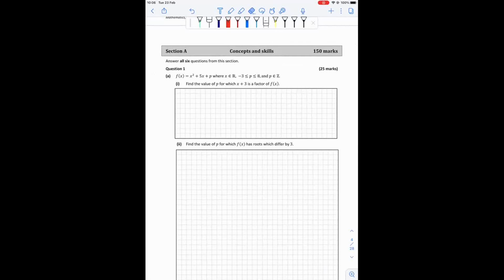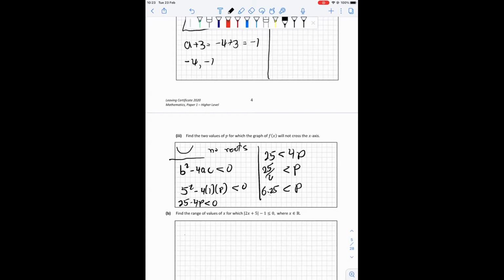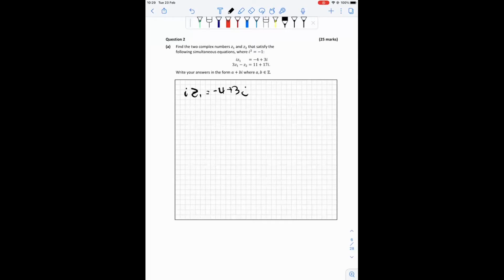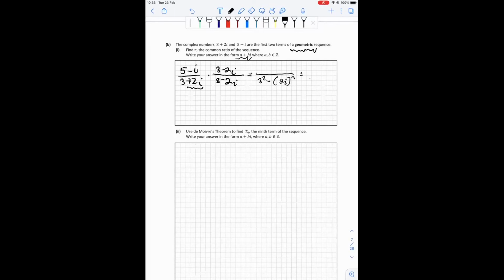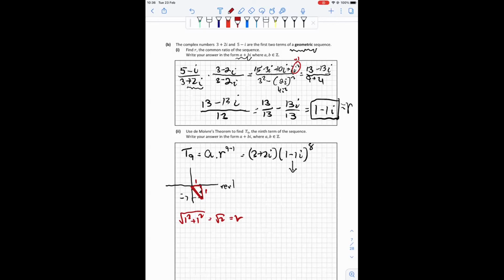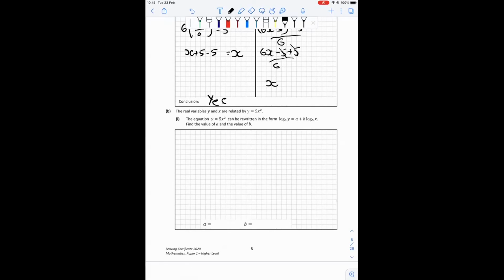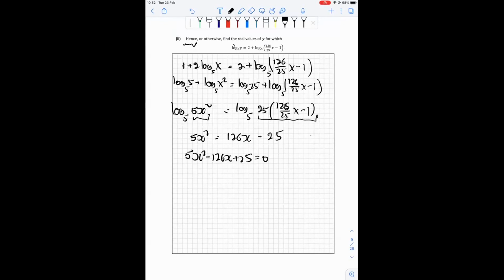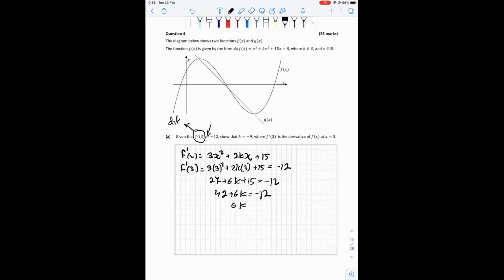Paper1 2020 hl1.1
Leaving cert  2020 HL questions 1,2,3, 4a